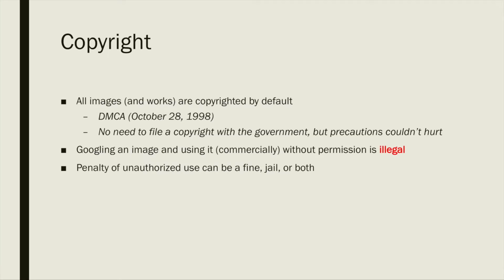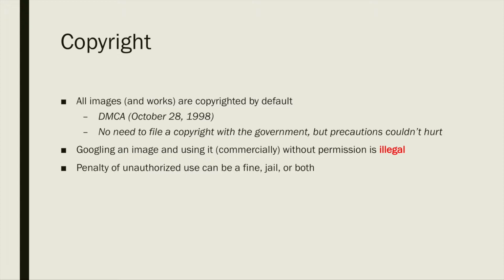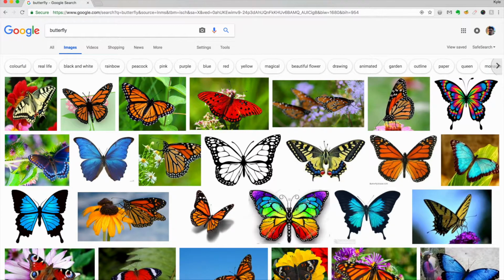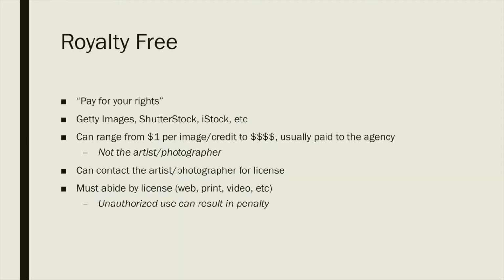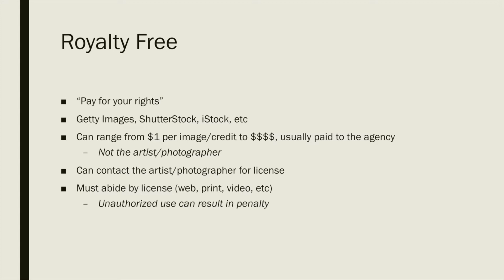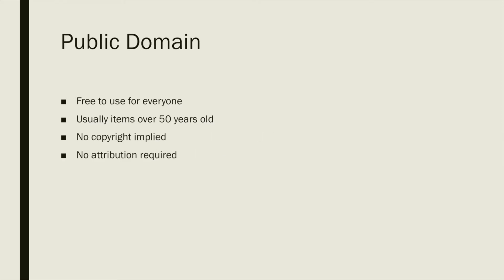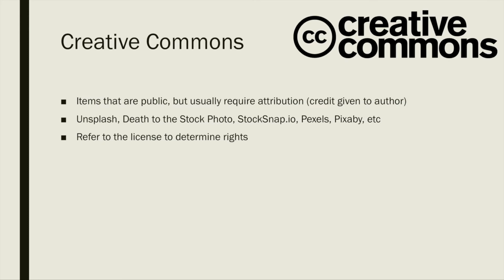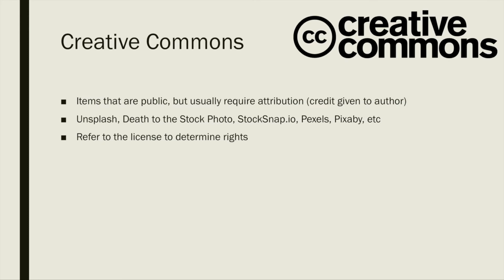Chapter 4-2: Image Legality